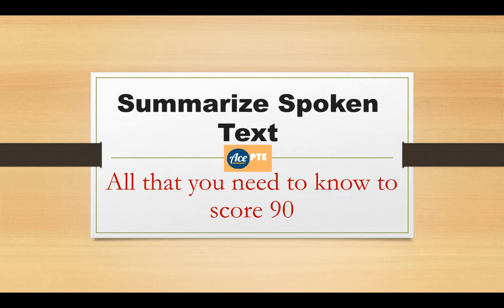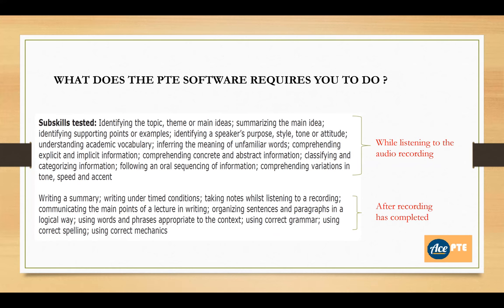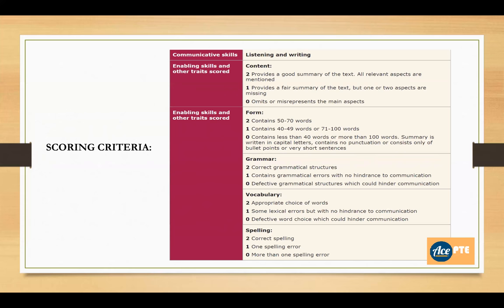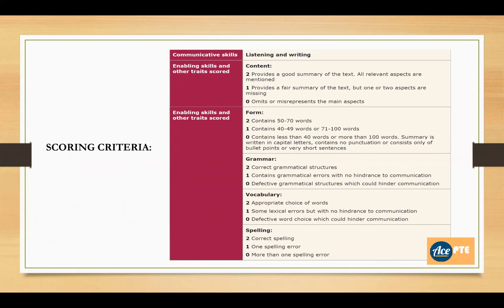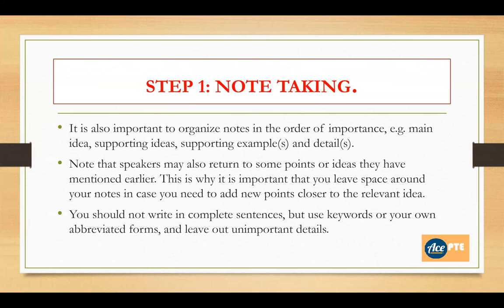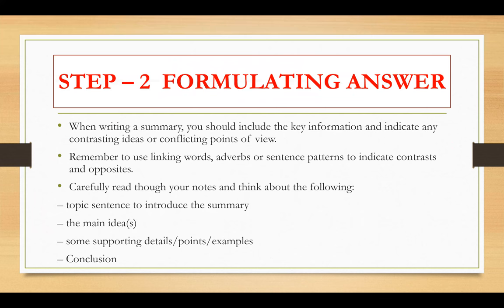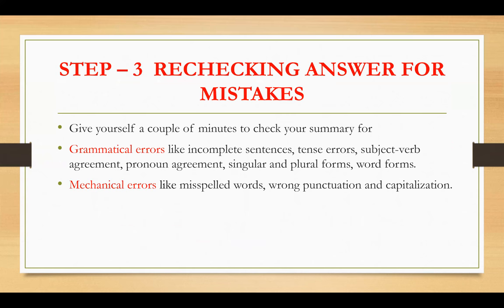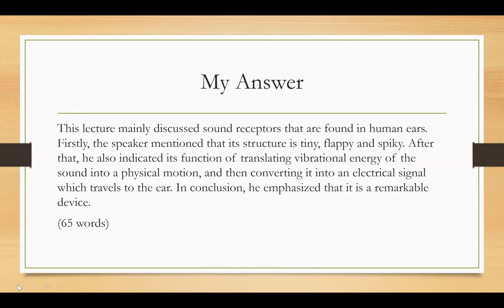PTE- Summarize Spoken Text full tutorial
Detailed lecture on Summarize spoken text with template. Explaining how to write answer and scoring criteria.